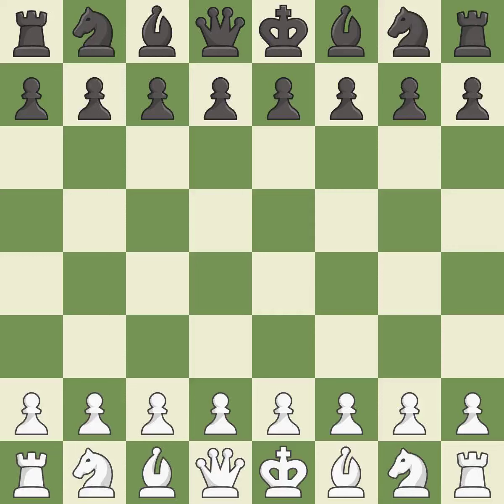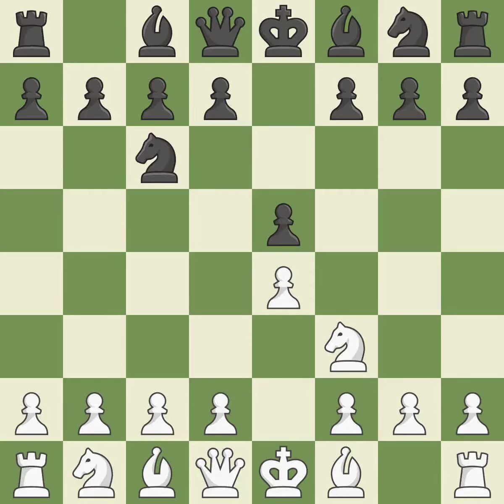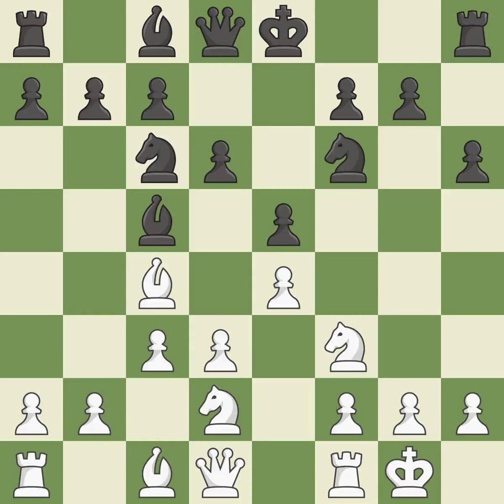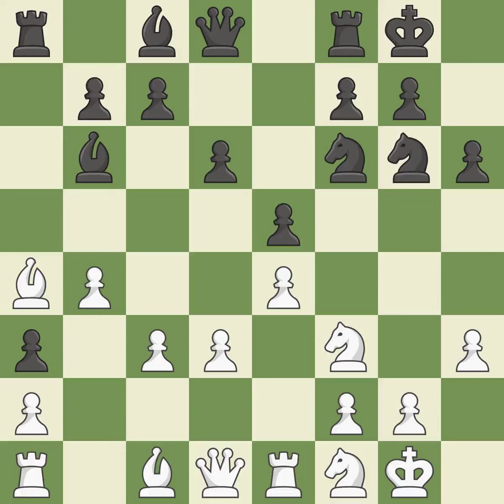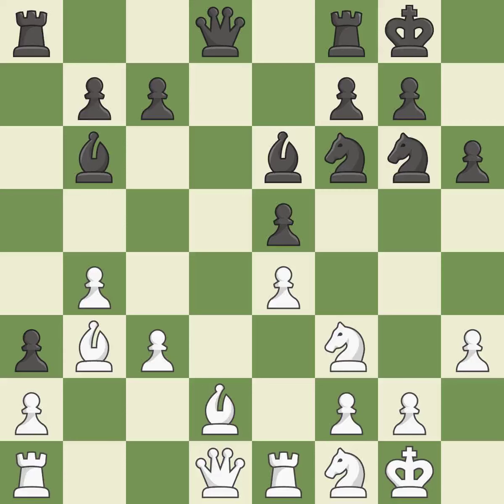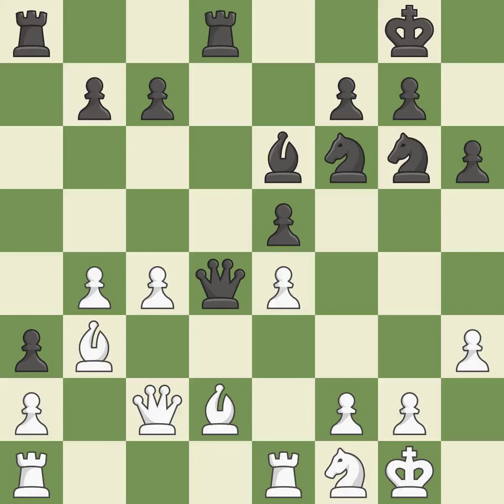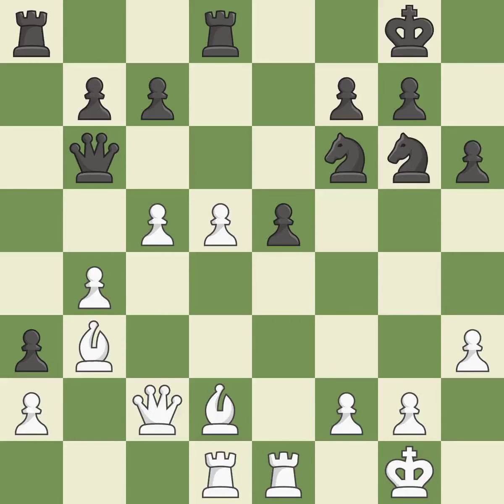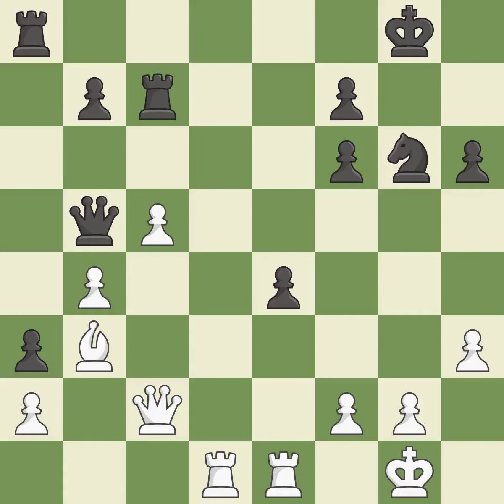White Đua,J,Black Giri,AGiuoco Piano Game: Giuôc Pianissimo Variation, 4...Nf6,Event ches.com Sp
Giuôc Piano Game: Giuôc Pianissimo Variation, 4...Nf6,Event ches.com Speed 2019,Site ches.com INT,Date 2019,Round 1.5,White Đua,J,Black Giri,A,Result 1-0,WhiteTitle GM,BlackTitle GM,WhiteElo 2730,BlackElo 2780,ECO C50,Opening Giuôc Pianissimo,WhiteFideId 1170546,BlackFideId 24116068,EventDate 2019